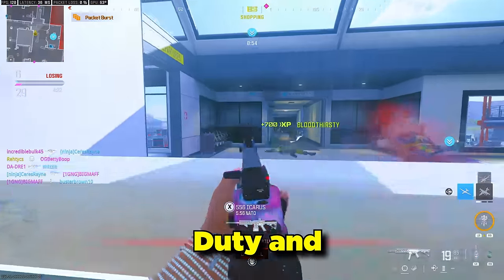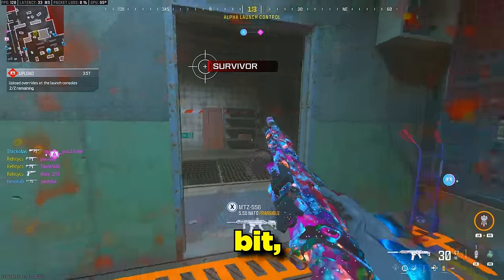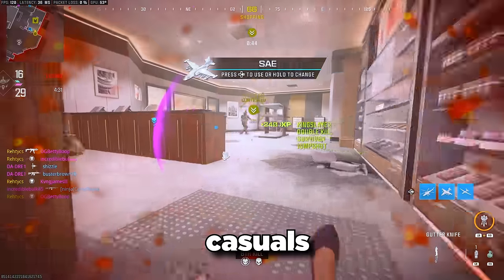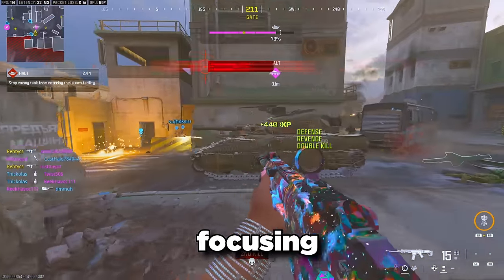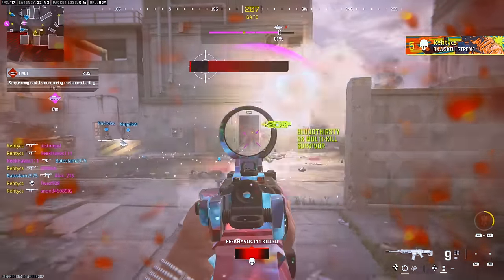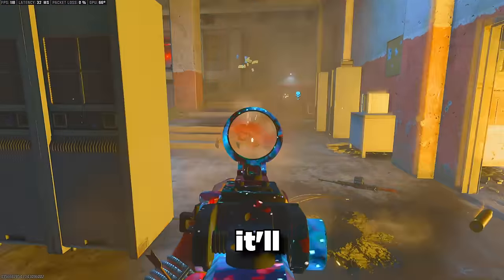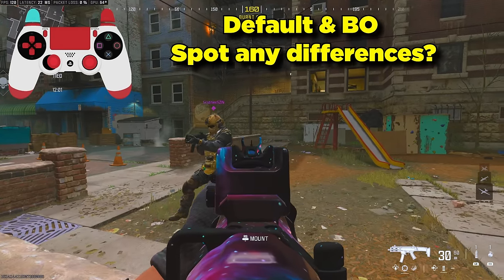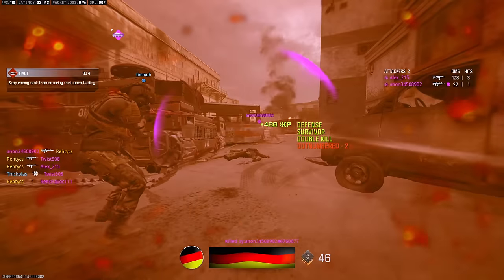Best Aim Assist Setting to FIX YOUR AIM! Best Aim Assist in MW3 (Modern Warfare 3 Best Settings)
Aim Assist is strong in Call of Duty Modern Warfare 3, even though it seems to have been toned down for MW3. Should you use Default Aim Assist, Black Ops Aim Assist or Precision Aim Assist? Maybe Focusing Aim Assist? In this video i show you Which Aim Assist Setting is the best to use in Modern Warfare 3! No More asking "which aim assist type is the best in MW3?" or "Which aim assist settings to use in Modern Warfare 3?" and this Aim Assist Settings guide is perfect for Warzone 3 also.

Best Aim Assist Setting Will FIX YOUR AIM! Best Aim Assist in MW3 (Modern Warfare 3 Best Settings)

@lukrembo Onion / Cloudy etc
Chapters:
0:00 Intro
0:20 Aim Assist Nerfed
1:00 Testing Aim Assist Results
1:30 Only 2 Aim Assists
2:45 The 2 Aim Assist Types
3:10 Win a Battle Pass for Season 1!
4:25 How Aim Assist Works Now
5:45 Black Ops Aim Assist and Default Aim Assist
6:25 Precision Aim Assist and Focusing Aim Assist
8:00 Which Aim Assist Do I Use
9:20 Which Aim Assist Should YOU Use?
11:00 Outro
this video took forever. I hope I helped you with the Aim Assist Tricks, tips and glitches in Call of Duty modern Warfare 3. if you need help aiming, want to know how to get better aim in cod or mw3, warzone 3 etc. I am your guy.
Elevate Your Aim with the Ultimate Aim Assist Guide for Modern Warfare 3

Are you tired of missing your shots and falling prey to your enemies in Modern Warfare 3? Do you wish you could lock onto targets with laser-like precision and dominate the competition? Well, look no further!

In this comprehensive guide, we'll delve into the world of aim assist, uncovering the secrets to unlocking your true aiming potential. We'll explore the best aim assist settings, tailored to every playstyle, whether you're a seasoned veteran or a newcomer to the game.

Unleash Your Inner Sharpshooter with Optimized Aim Assist

Aim assist is a crucial tool in Modern Warfare 3, providing a subtle yet effective boost to your aiming accuracy. By understanding its intricacies and optimizing its settings, you can transform your aim from shaky and imprecise to pinpoint precise.

Discover the Perfect Aim Assist Settings for Your Gameplay

We'll delve into the nuances of aim assist type, sensitivity adjustments, and other essential settings, ensuring you find the perfect combination that suits your gameplay preferences. Whether you prefer a quick-twitch style or a more methodical approach, we've got you covered.

Elevate Your Game with Enhanced Aim Assist

With these optimized aim assist settings, you'll be able to:

Lock onto enemies with pinpoint accuracy
Track moving targets with ease
Eliminate missed shots and frustrations
Dominate the competition and rise to the top
So, what are you waiting for? Grab your controller, crank up the volume, and let's embark on a journey to transform you into an unstoppable MW3 force!

Remember, with the right aim assist settings, your aim will soar to new heights, leaving your enemies in the dust.

Embrace the power of aim assist and unleash your true aiming potential!